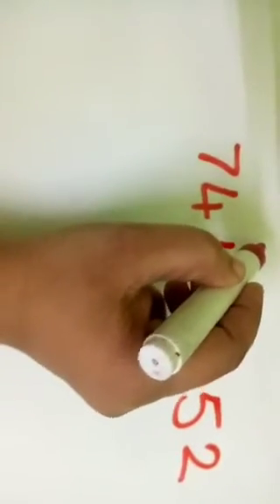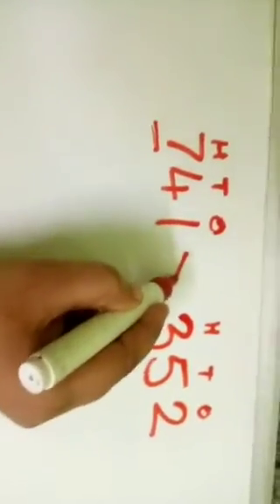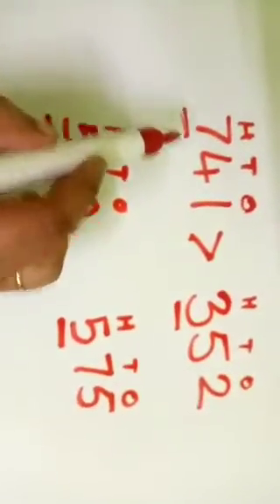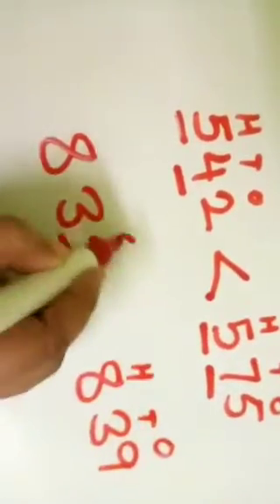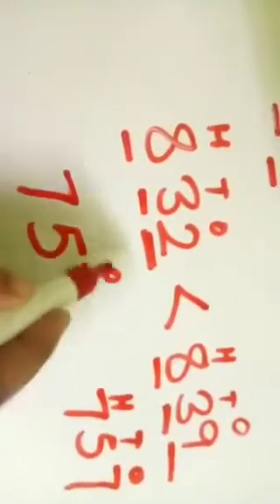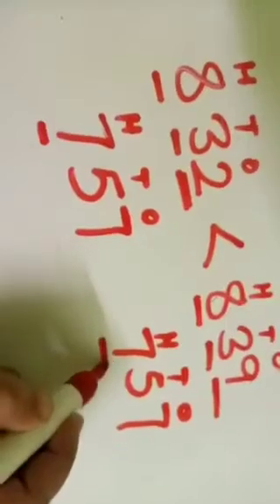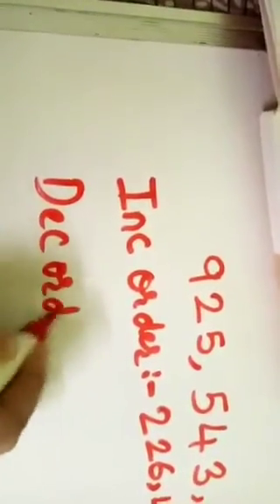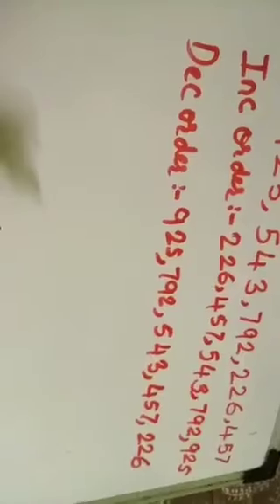Class 3 | Maths - Comparing of 3 digit Numbers